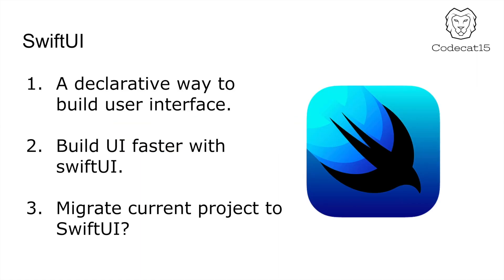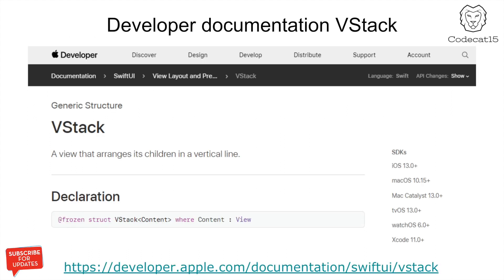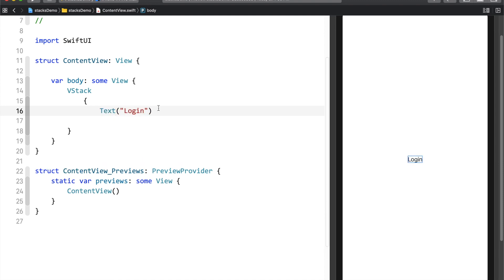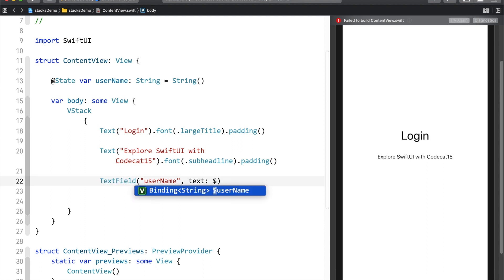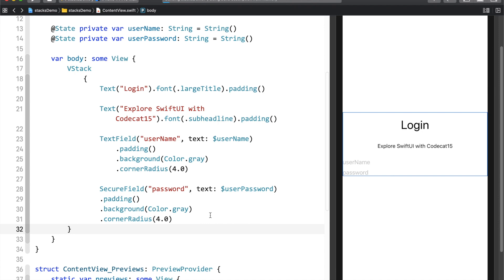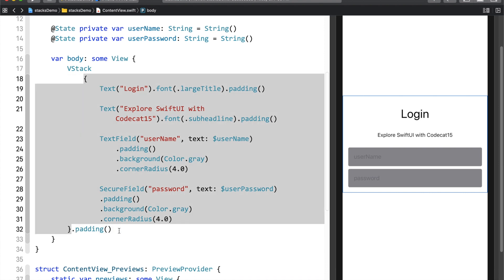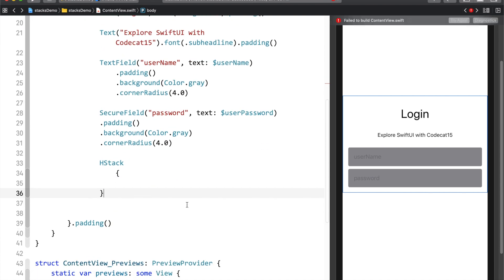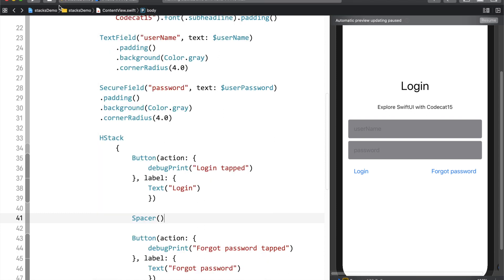SwiftUI tutorial VStack and HStack login view example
SwiftUI VStack HStack are the most commonly used structure that you will use and hence it's very important to know what is VStack in swiftUI and what is HStack in swiftUI. This video covers VStack example and HStack example with the help of creating a login view with swiftui. It also does a comparison of VStack vs HStack.

Binding in swiftui is a very important topic which we will be covering soon and in this swiftui video we have touched some of the basic points of @State in swiftUI, so stay tuned for more amazing swiftUI tutorial in hindi.